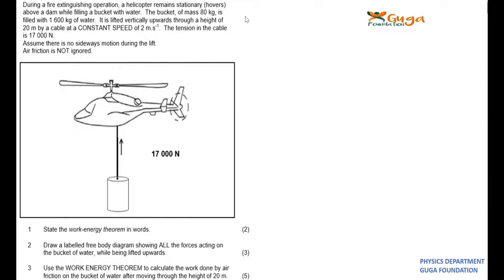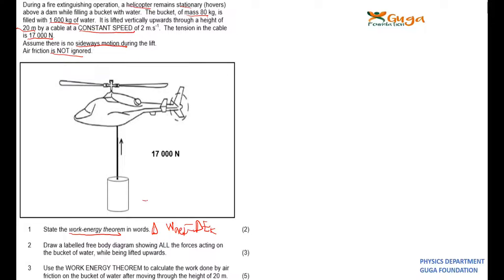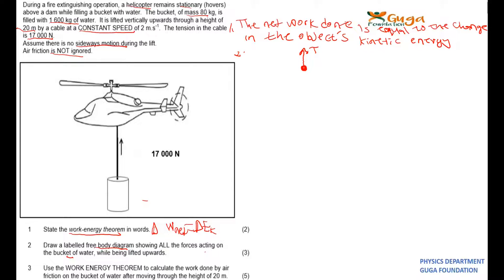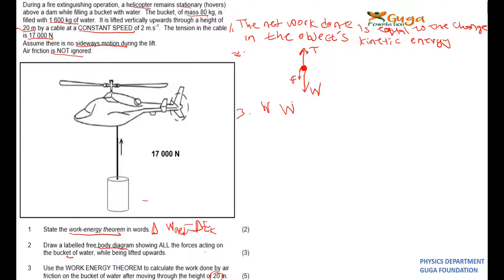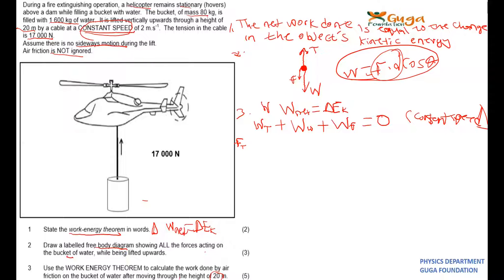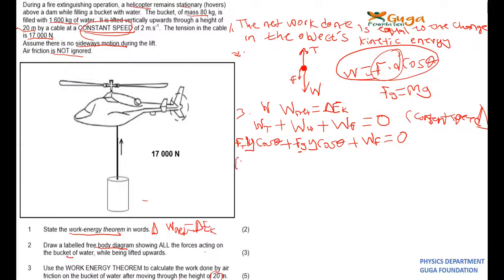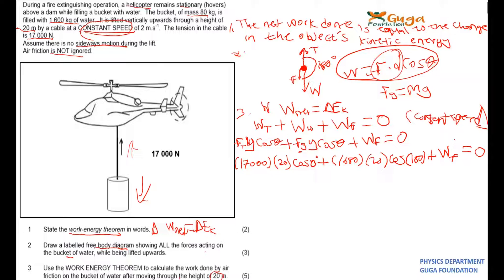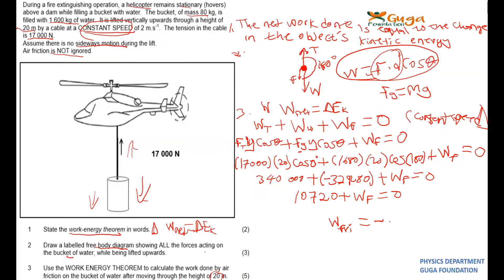Work Energy and Power Physical Sciences P1 Grade 12 Saturday school Class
Free Saturday school lesson Physical Sciences Grade 12